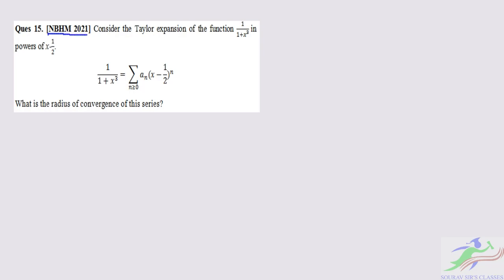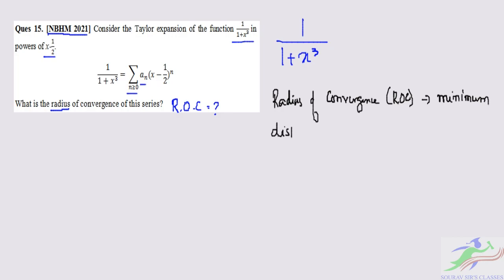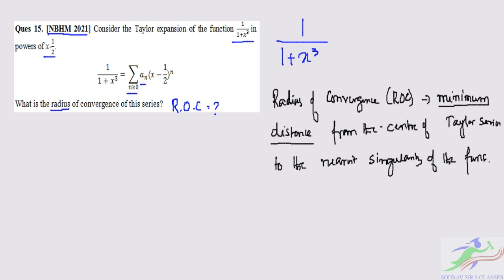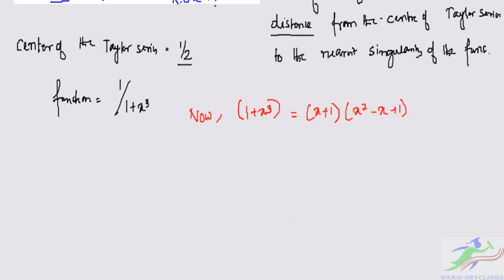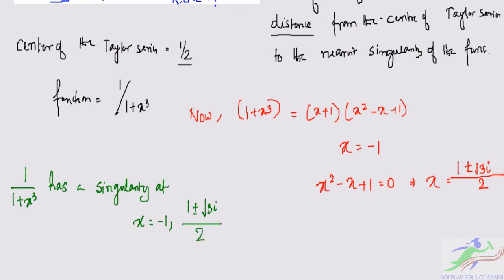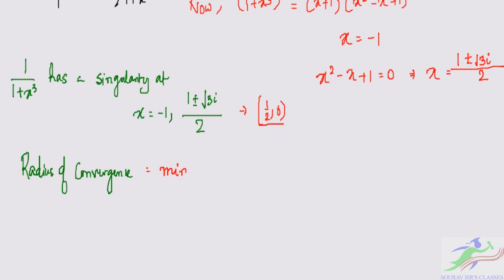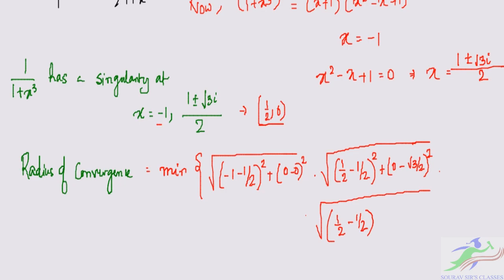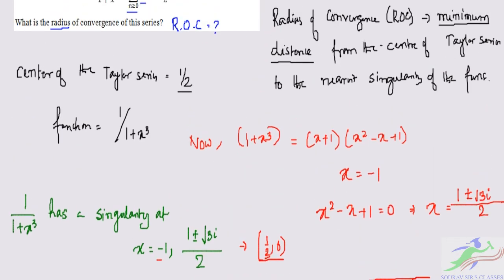National Board for Higher Mathematics (NBHM) 2021 Solution to Question 15 Question_ Solution_ Answer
The National Board for Higher Mathematics (NBHM) was set up by the Government of India under the Department of Atomic Energy (DAE), in the year 1983, to foster the development of higher mathematics in the country, to formulate policies for the development of mathematics, help in the establishment and development of mathematical centres and give financial assistance to research projects and to doctoral and postdoctoral scholars.

📌WHATSAPP AT

FOR

 📚   STUDY MATERIALS